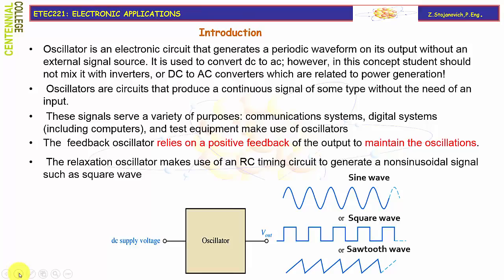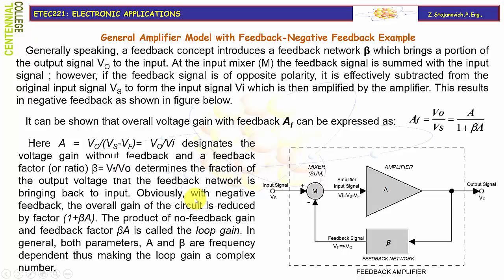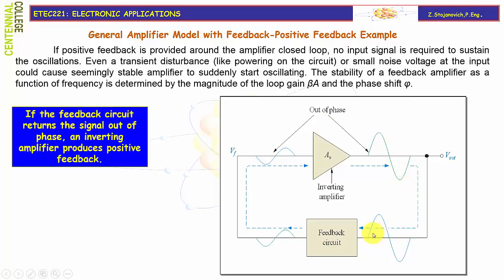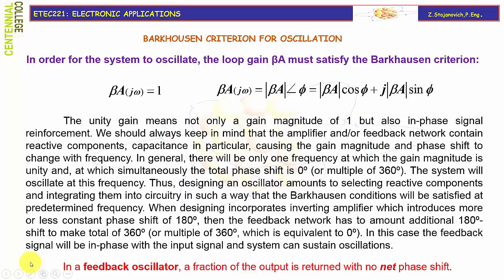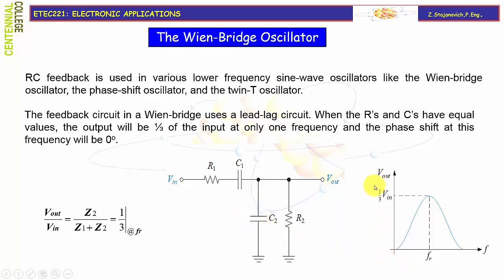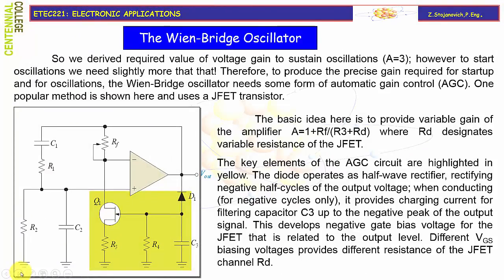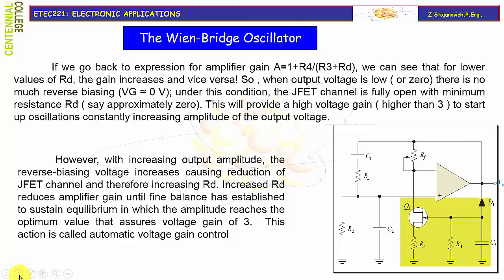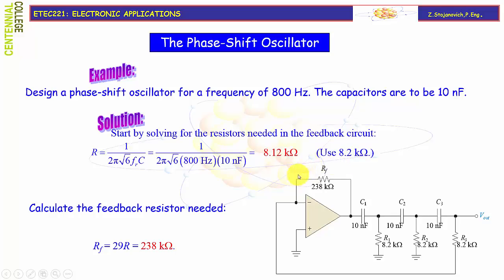ETEC221 LEC 05_PART1